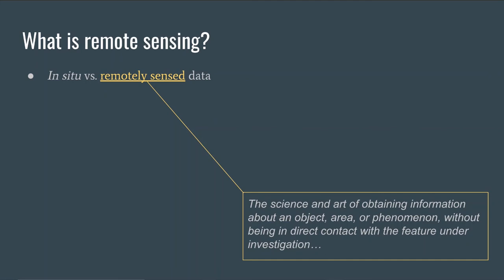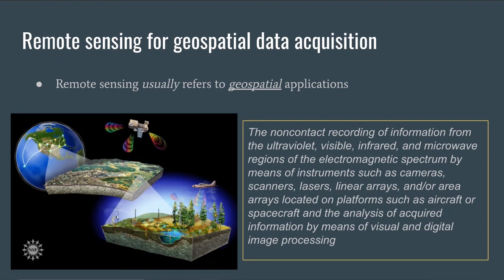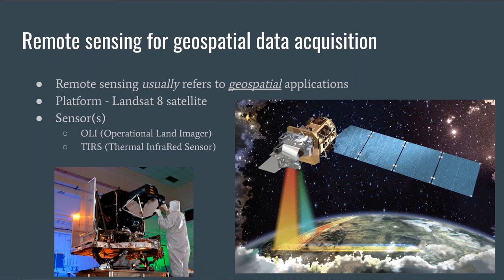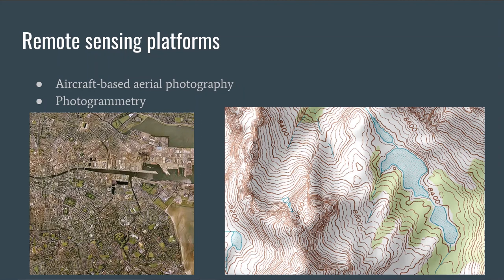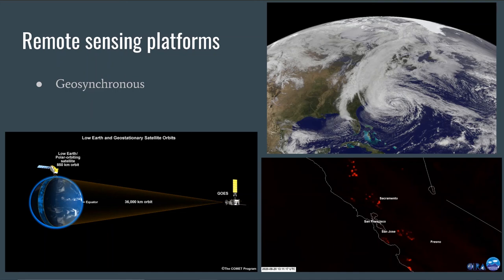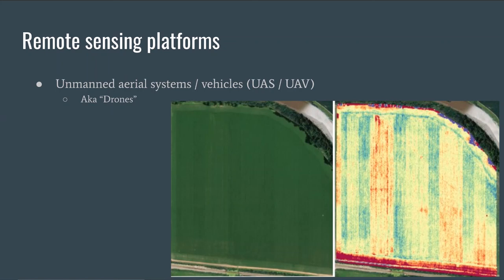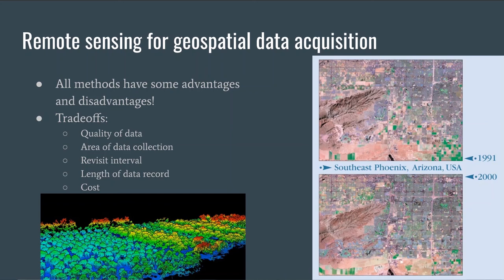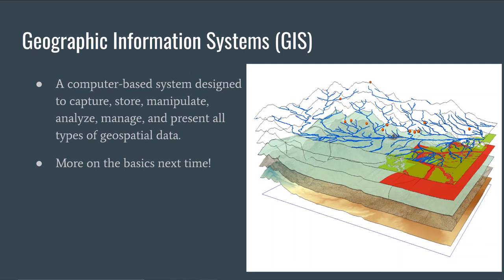Geog140 Lecture 1.2 What is remote sensing?